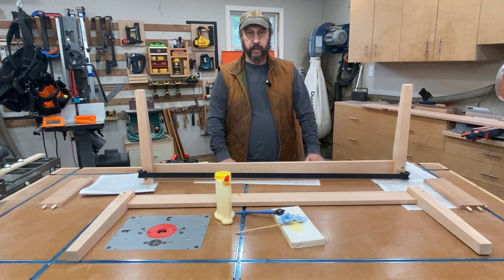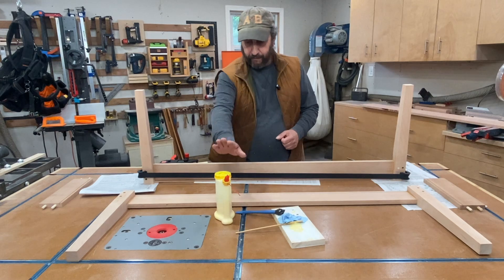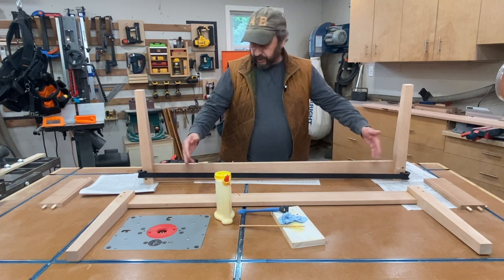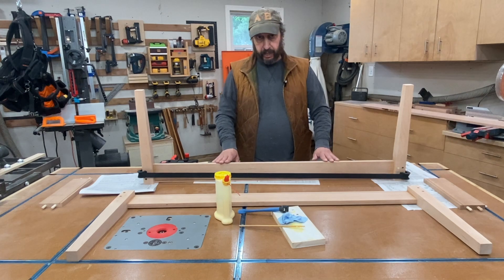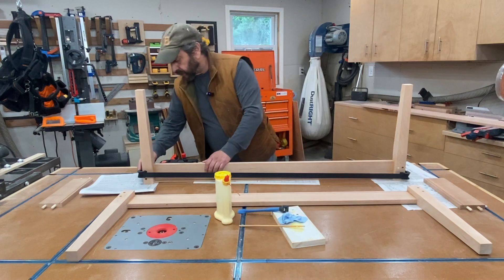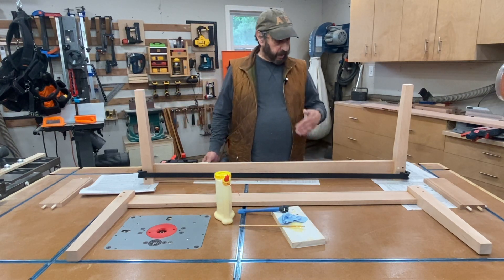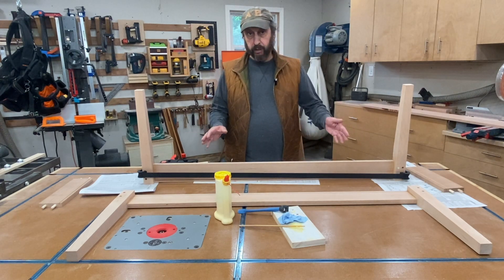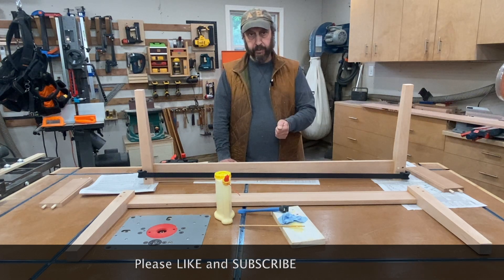Shaker Table Basics - Part 2 - Base Glue-up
Just a quick update on the shaker table build, starting to glue up the base.